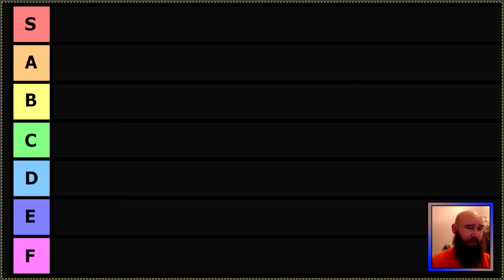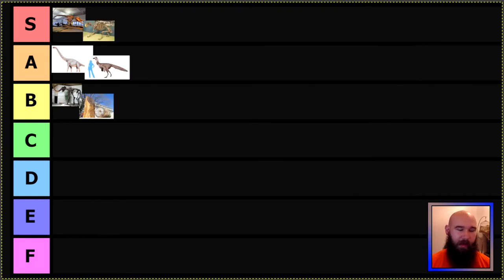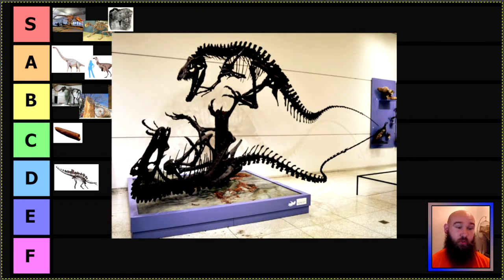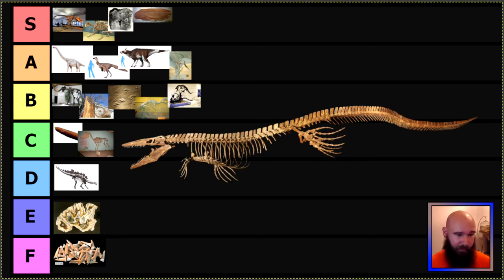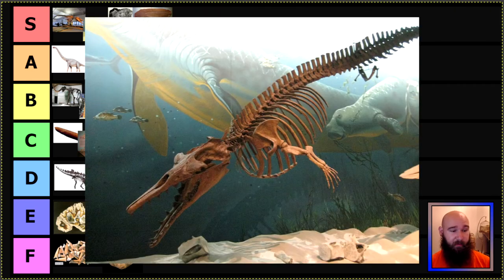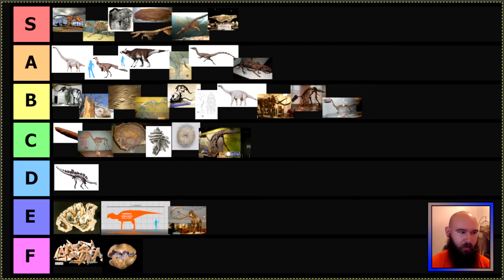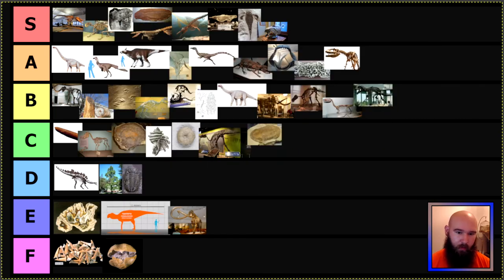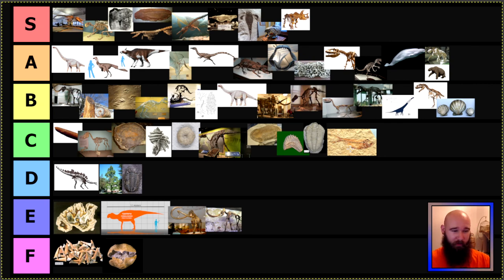*Official* State Fossils Tier List II I Wish You Were Dead Podcast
Episodes 83 and 84 of the podcast center on the vario9us State Fossils of the United States. Some are clearly more interesting than others. In this YouTube Exclusive video, Gavin ranks all the state fossils!